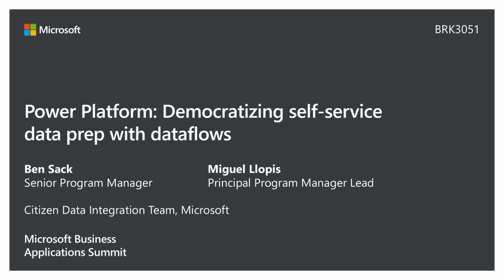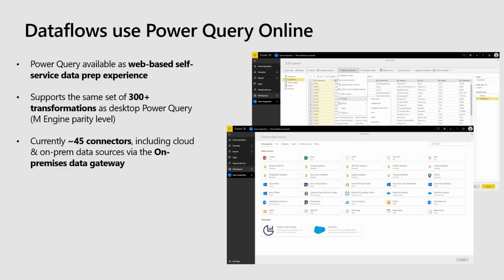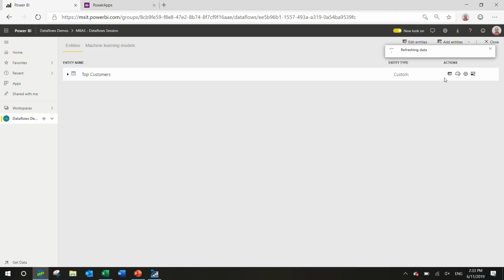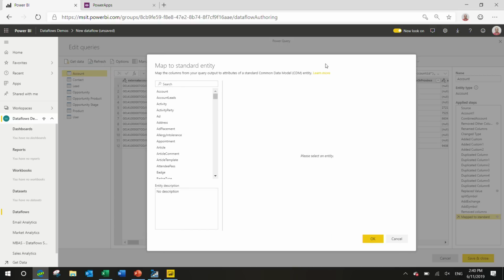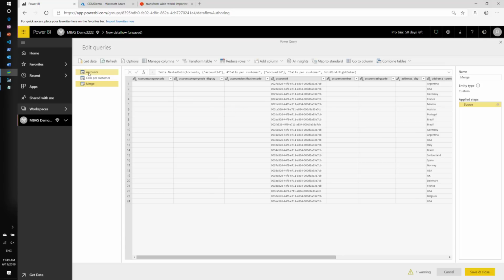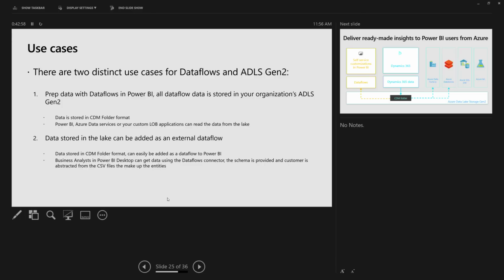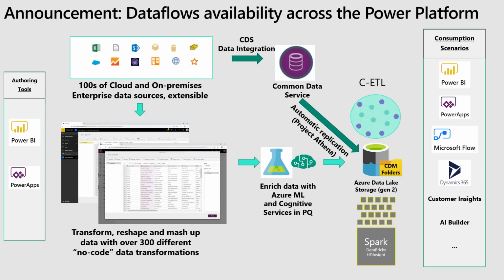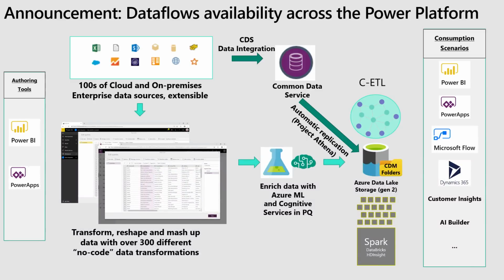Microsoft Power BI: Democratizing self-service data prep with dataflows - BRK3051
Preparing and defining ETL for insights is a significant challenge for businesses today — ingestion, cleansing, transformation, and enrichment are labor-intensive and time-consuming tasks which require deep technical skills. Microsoft has recently introduced  advanced data prep with dataflows for the Power Platform, a suite of self-service low-code/no-code features and capabilities for business analysts and citizen developers to easily process and unify their data and store it in Azure-based data-lake storage. With these new capabilities, Microsoft offers a solution for any business need — whether you want to prep your data with ease, using a familiar built-in Power Query experience, or leverage the full Azure stack for more advanced use-cases. Join this session to learn everything you need to know about dataflows and how to easily prep your data, leverage Microsoft’s standardized schema (CDM), improve time-to-value, eliminate data silos, and create one source of truth for your organizational insights.